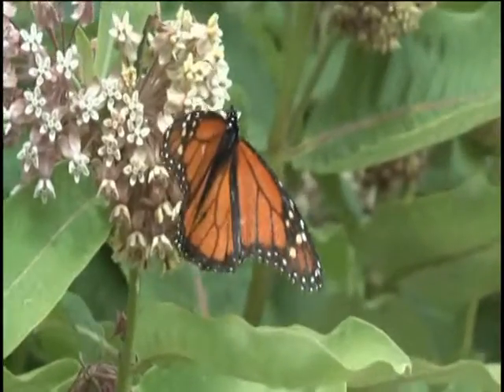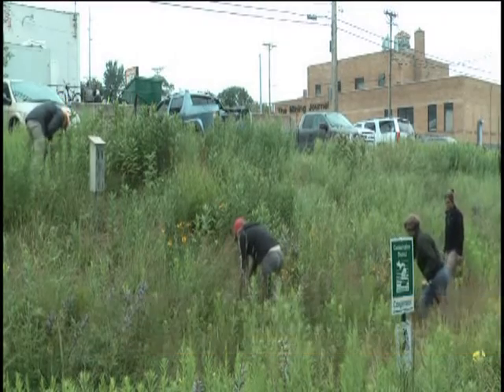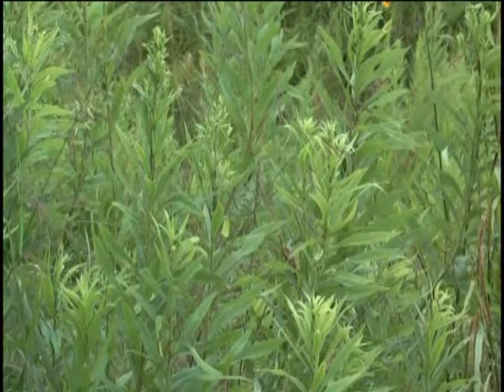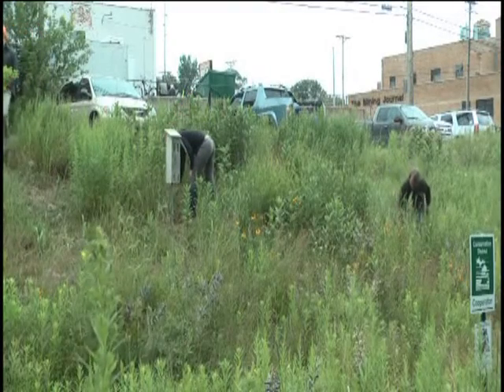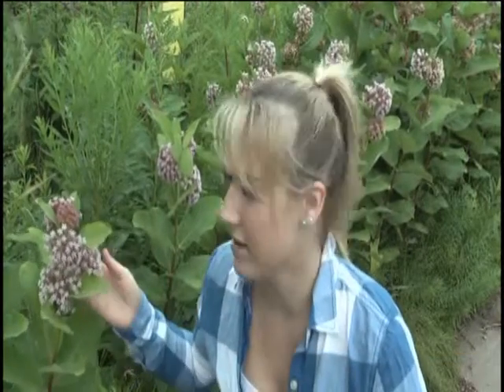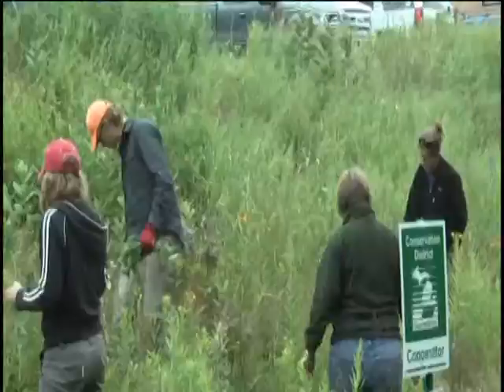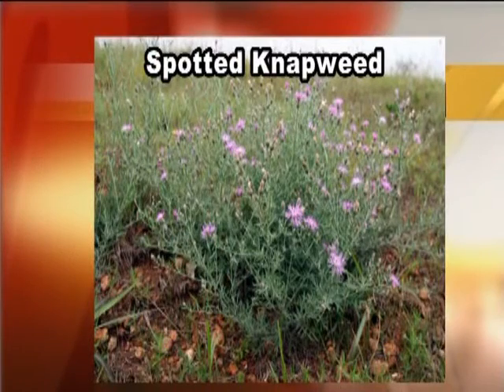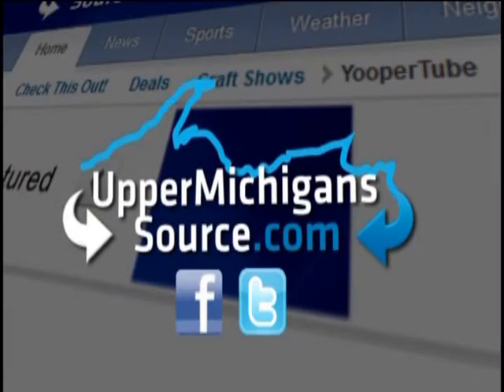So many plants, so little time